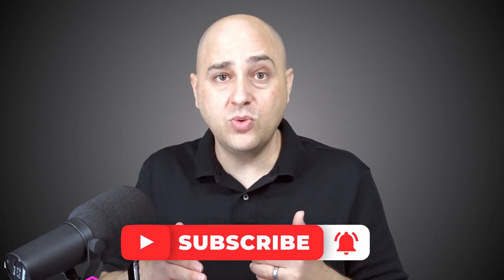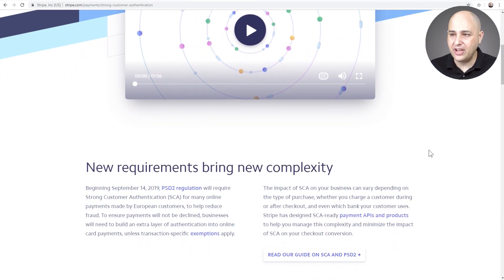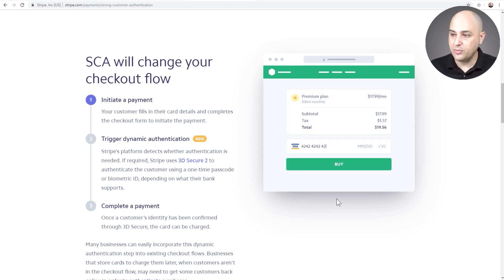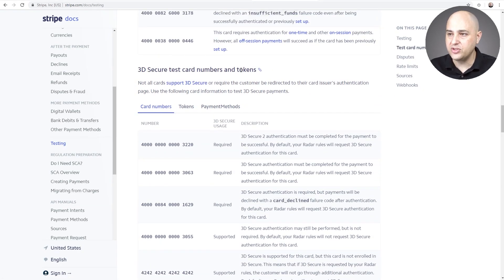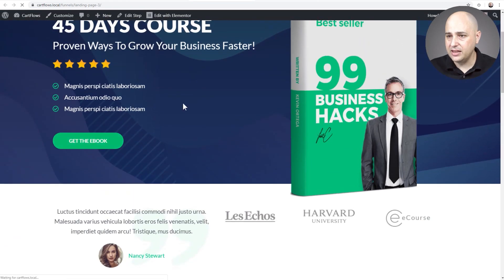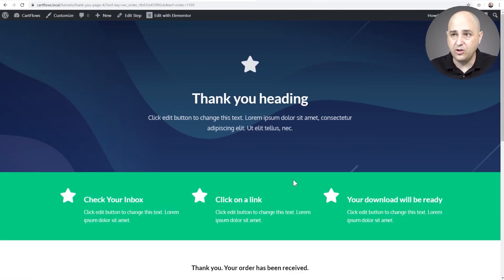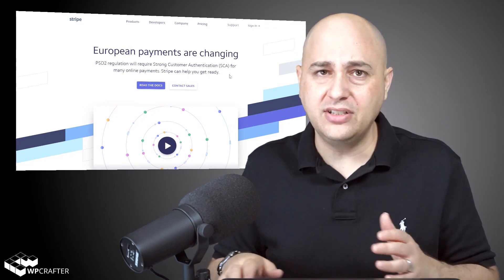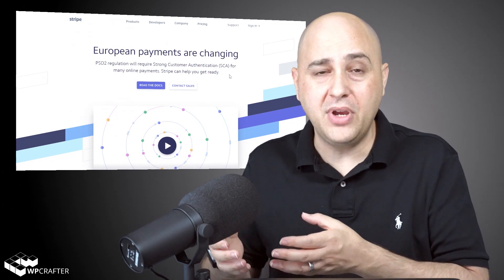[URGENT WARNING] SCA Is Coming, Don't Lose 50% Of Your Sales ... If You Sell Anything Online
In this video, I am going to talk about the upcoming SCA so that you can be prepared. You can lose a high percentage of your sales if you are not ready for SCA.

SCA is coming on September 15th, 2019 and will cause your customers from the EU to have their orders be declined if you are not up to date.